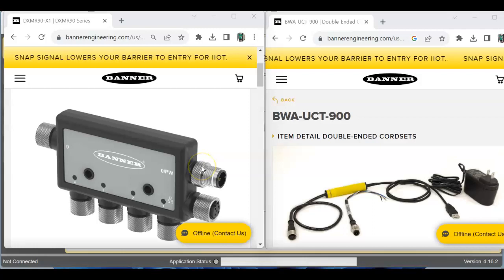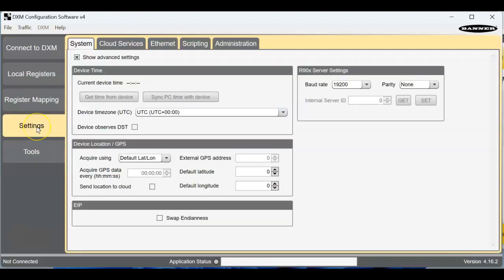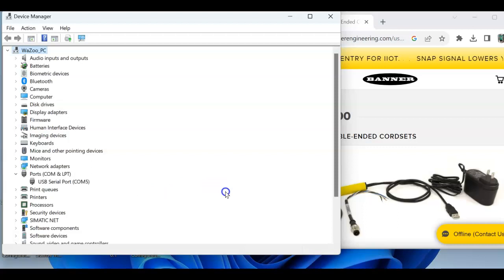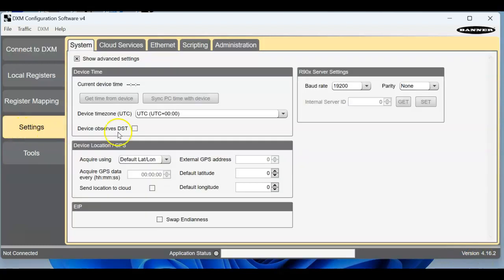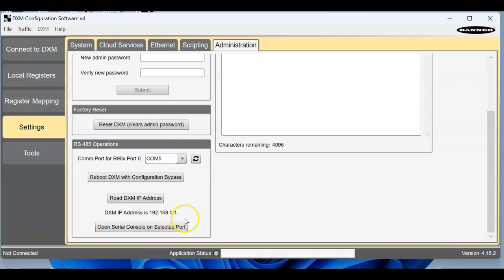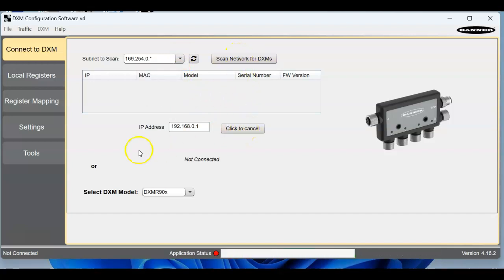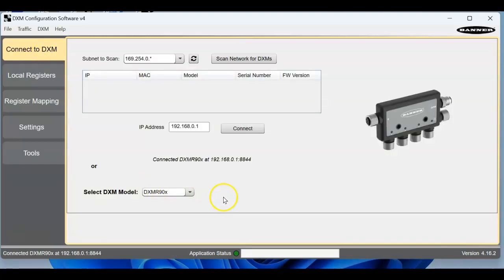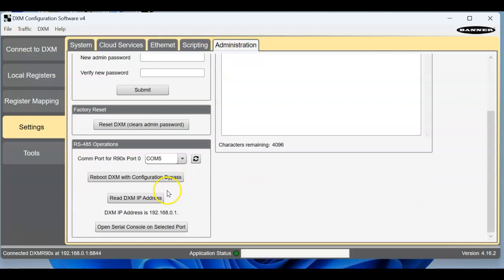How to find the IP Address of a DXMR90-X1 via Serial Port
This video shows how to use the BWA-UCT-900 cable to connect serially to a DXMR90-X1 to find out its IP address.